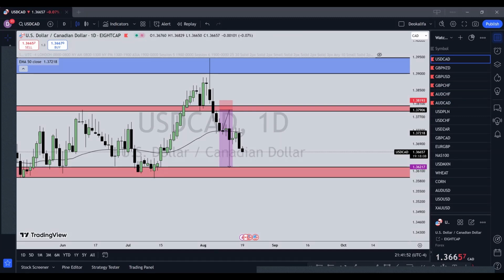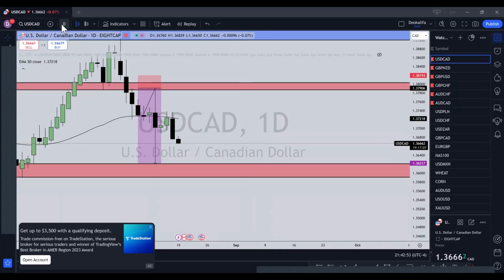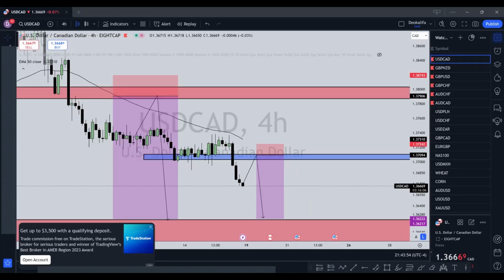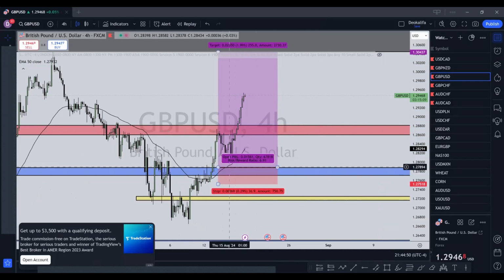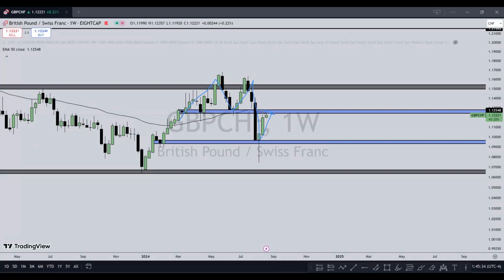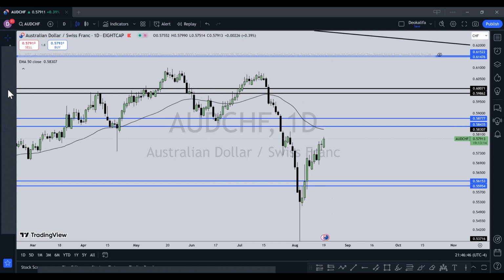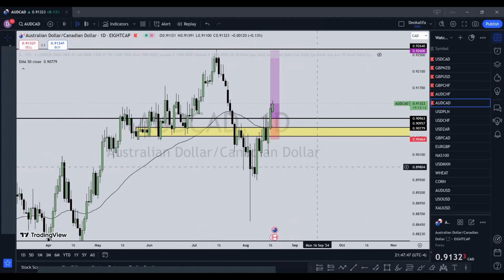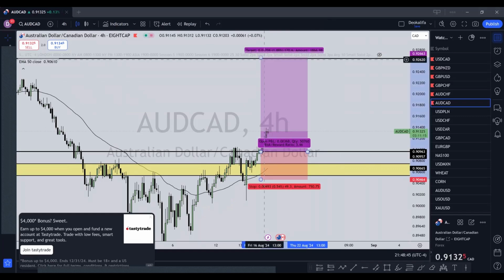Swing trading SETUPS for the week! (08/19/2024)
In video, as we dive deep into the technical analysis of gbpchf audchf audcad . We'll analyze key chart patterns and provide insightful price predictions to guide your trading decisions. Whether you're a seasoned trader or just starting out, our detailed analysis will equip you with the knowledge to navigate these volatile markets confidently. Don't miss out on our expert tips and strategies that could help you capitalize on potential market movements.

Timecodes:
0:00 - Introduction
0:05 - past plays reviews
3:17- gbpchf analysis
4:35 - audchf analysis
5:30 - audcad analysis